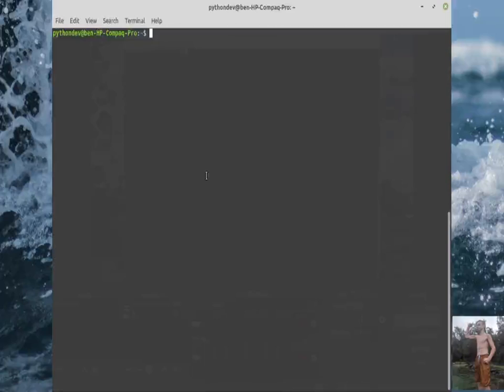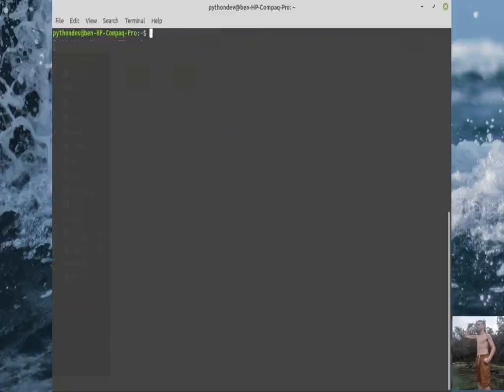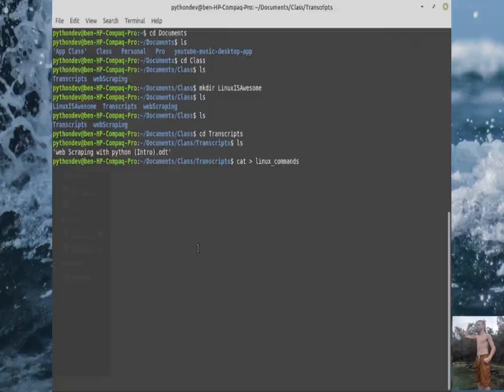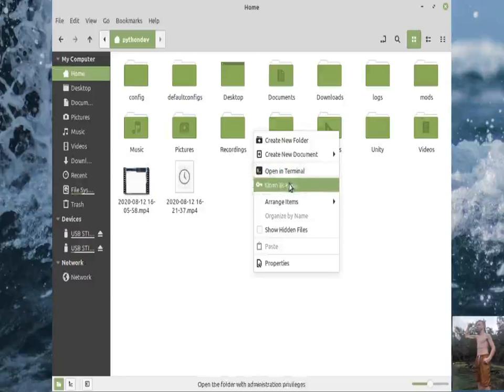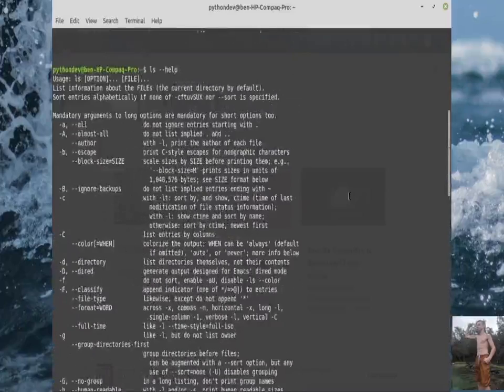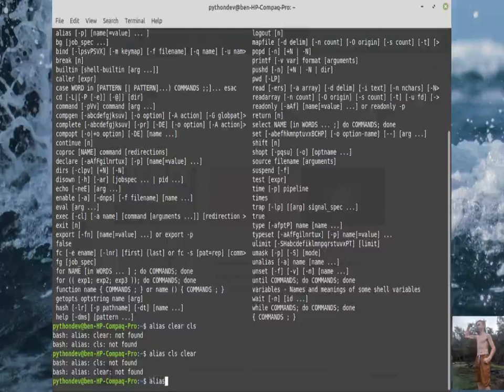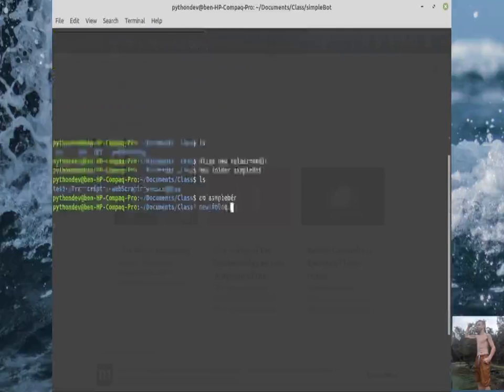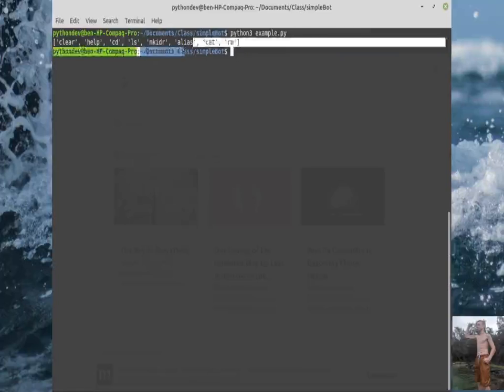Basic Linux Commands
In this video we go over basic Linux commands like cd, mkdir, rm sudo, cat, clear, echo, ls, and more. I hope you find this video enjoyable. New video coming out Thursday 12, 2020.